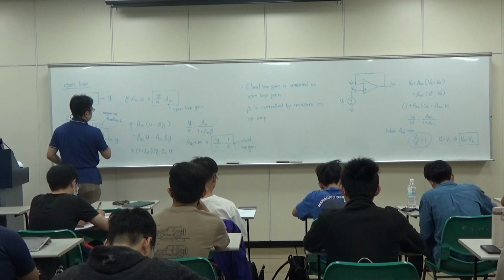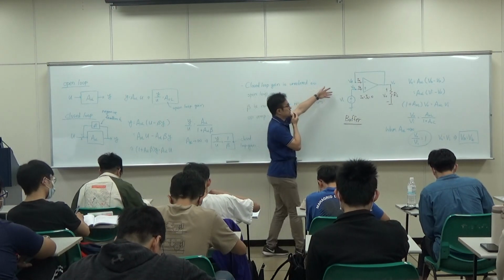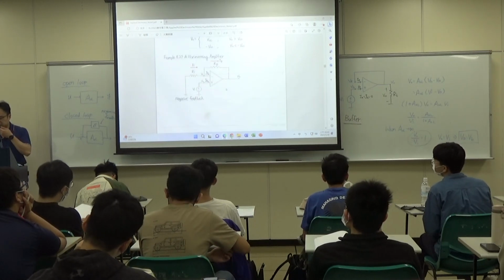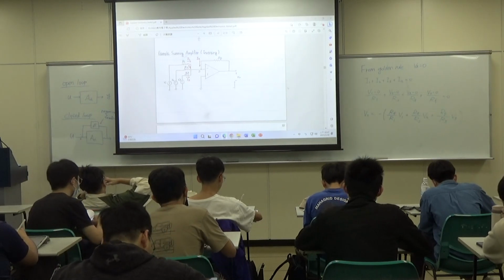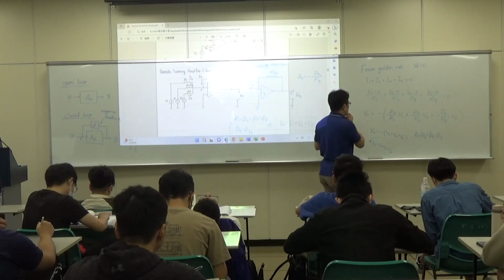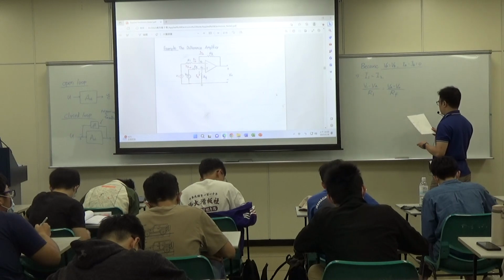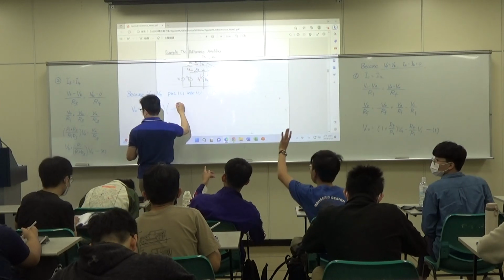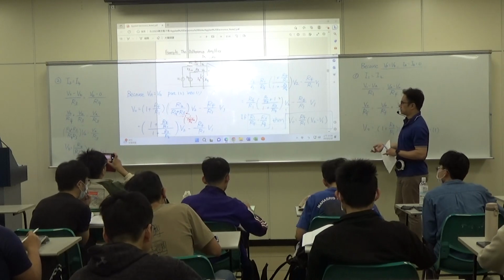Applied Electronics_0508_1